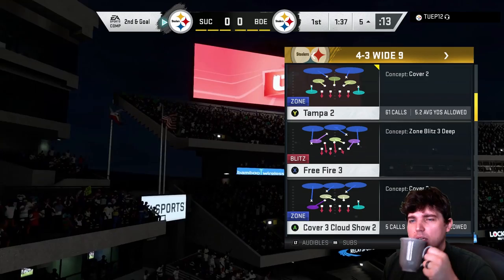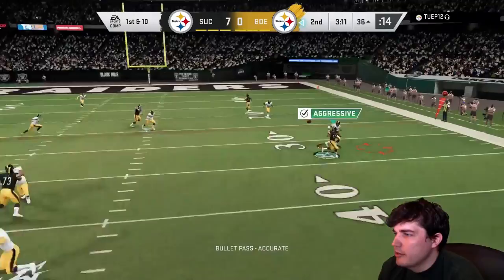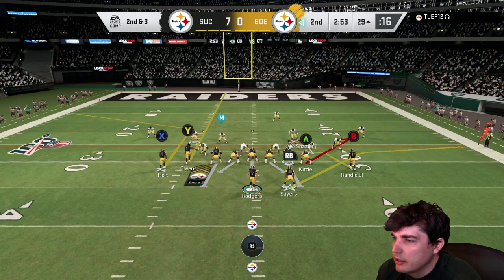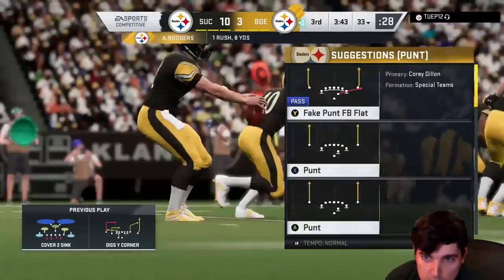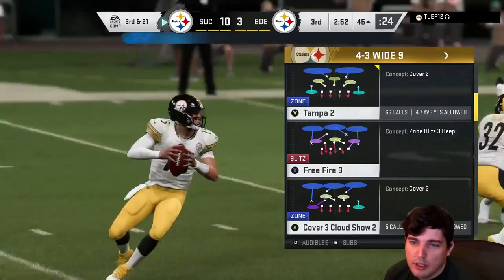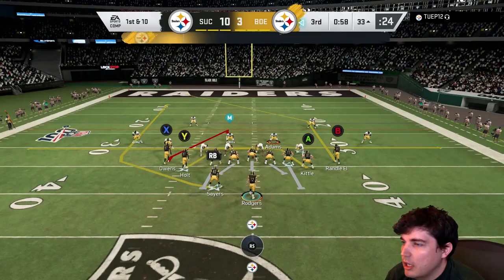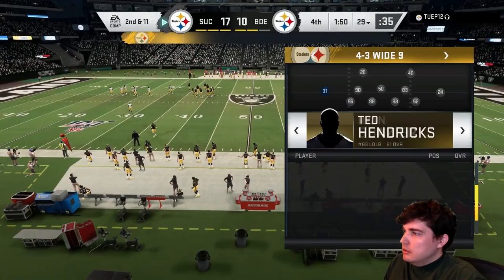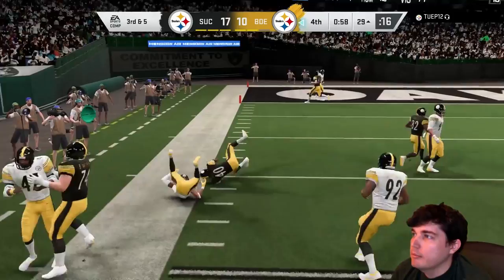AARON RODGERS IS A NATURAL GUNSLINGER! QUICKEST RELEASE IN MADDEN 20 ULTIMATE TEAM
Today we go through our thoughts on Aaron Rodgers in MUT 20 and if he's worth adding to the squad.